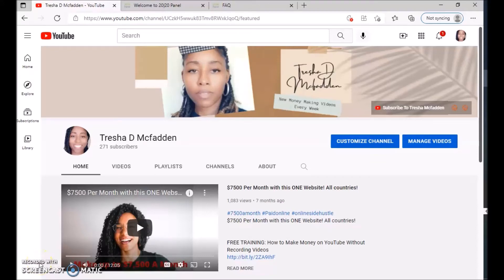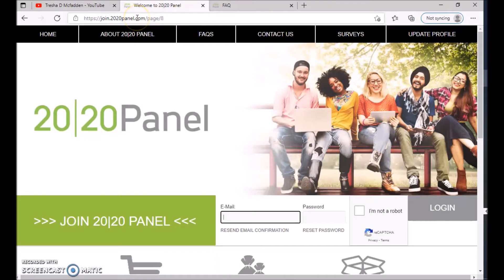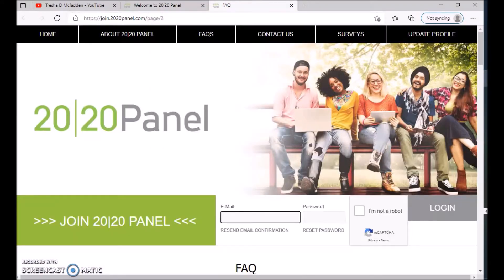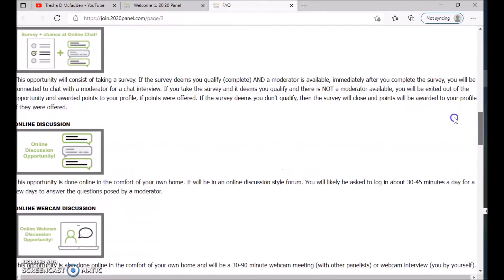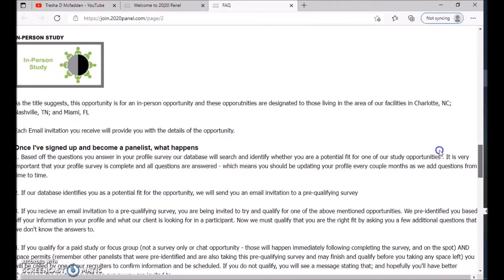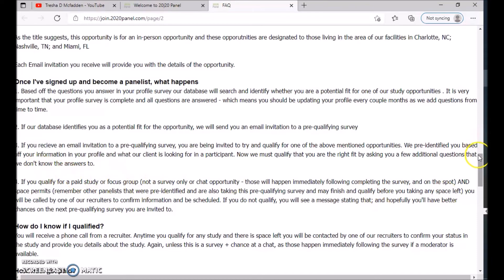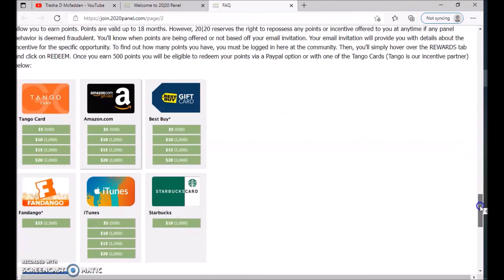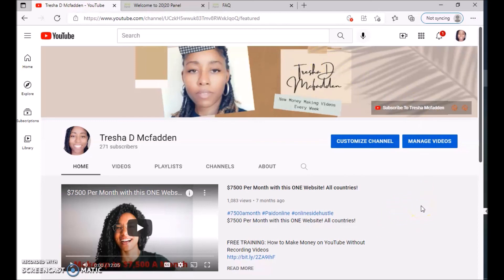Side Hustle Focus Groups 2021 | 2020 panel